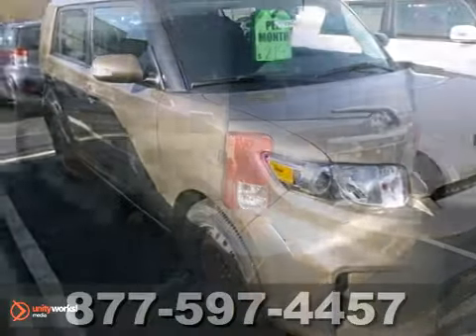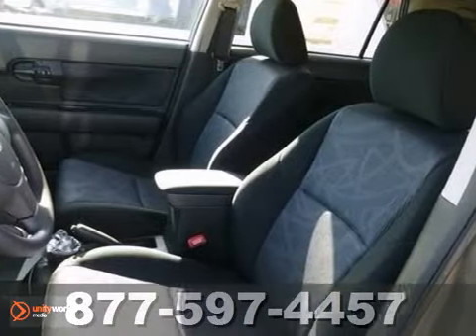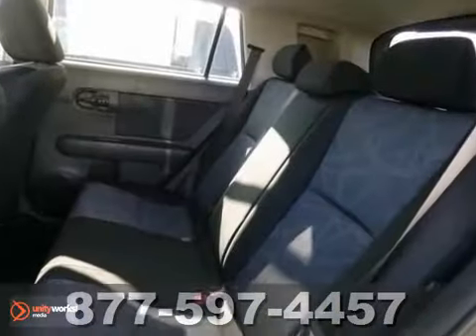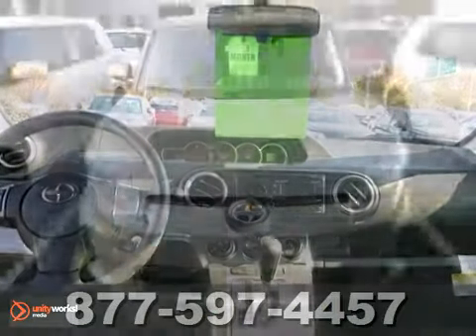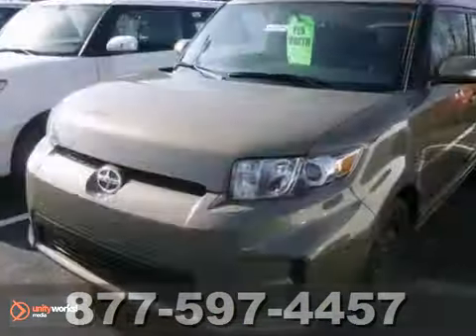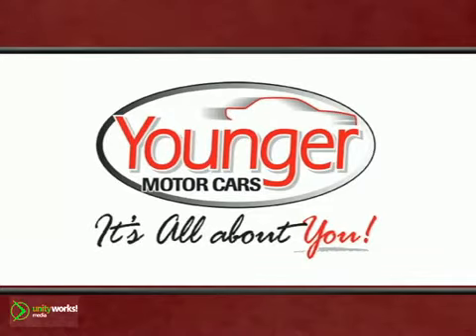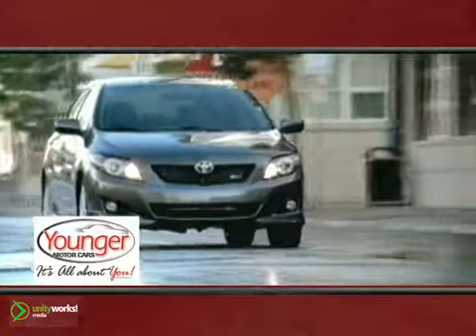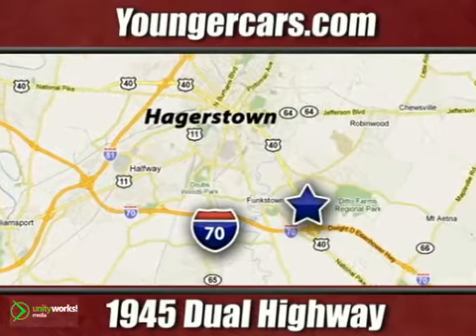2012 Scion xB B1559700 in Winchester-WV Hagerstown, MD SOLD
SOLD - If you are looking for real value on a great new car, Younger Toyota Scion Mitsubishi invites you to call and make an appointment to view this 2012 Scion xB, stock# B1559700. We are conveniently located near Winchester-WV Hagerstown, MD and known for our great selection, reliability and quality. Call to take a look at this 2012 Scion xB today.

1945 Dual Highway
Winchester-WV Hagerstown MD, 21740